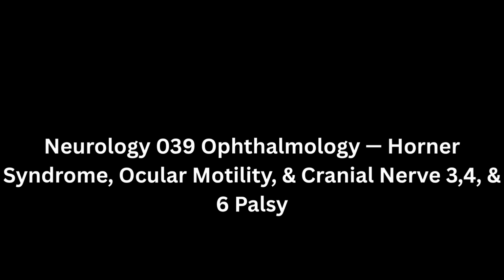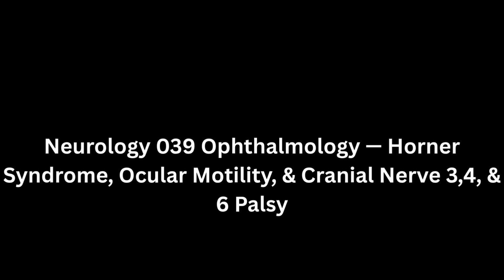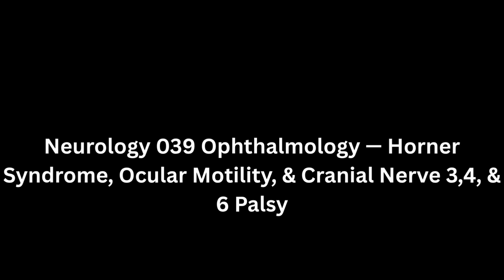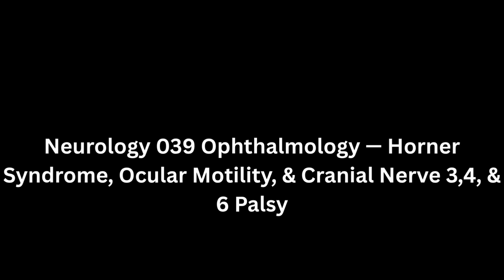Neurology 039 Ophthalmology — Horner Syndrome, Ocular Motility, & Cranial Nerve 3,4, & 6 Palsy